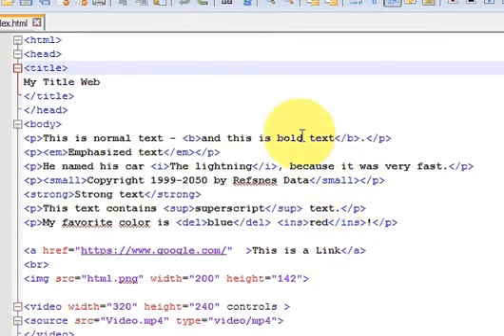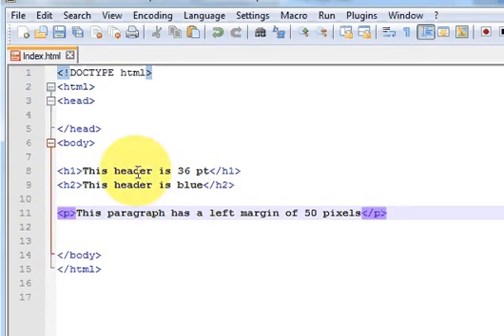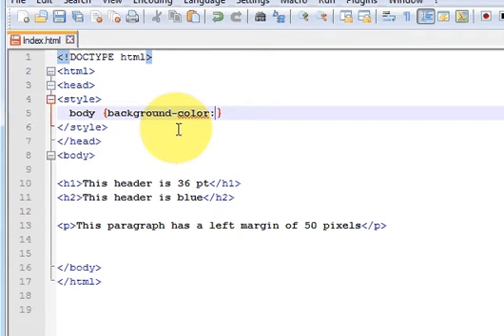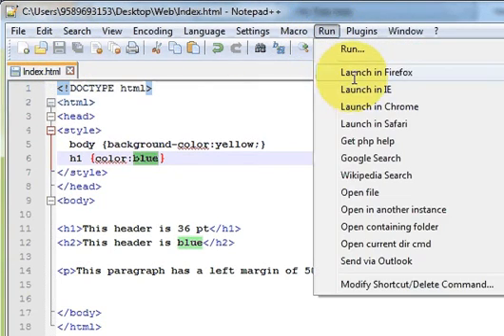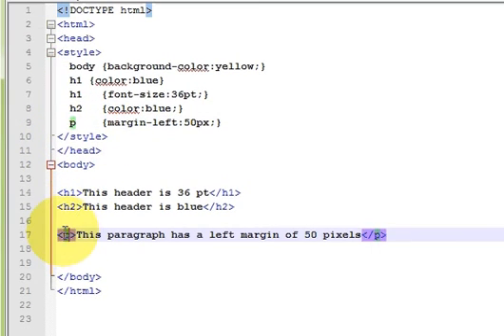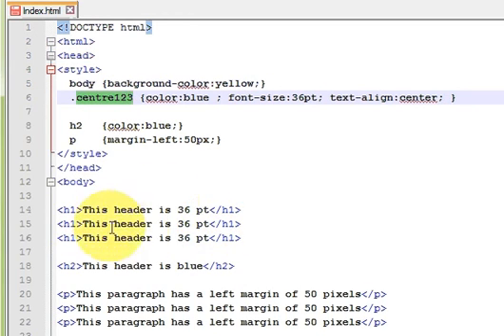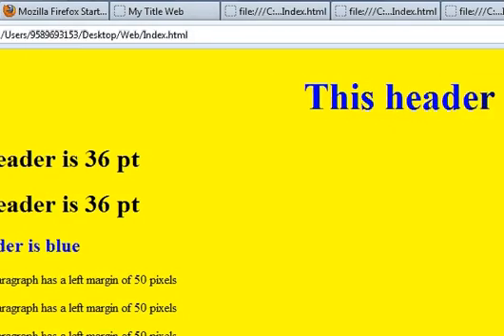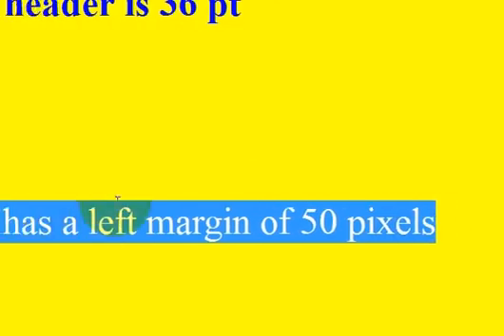HTML and CSS Beginner Tutorial 6 : Intro to CSS and Applying Styles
Searches related to Intro to CSS and Applying Styles
applying css styles in dreamweaver
css apply multiple styles
css style not applying
css apply two styles
apply css style table Cascading Style Sheets
CSS Tutorial - Introduction to CSS
Introduction to Cascading Style Sheets
Introduction to Cascading Style Sheets (CSS)
applying css table
apply css class
iphone css style